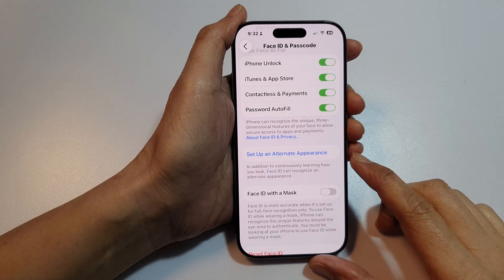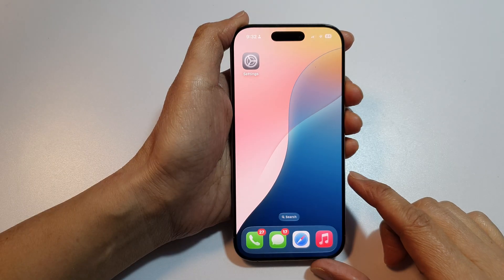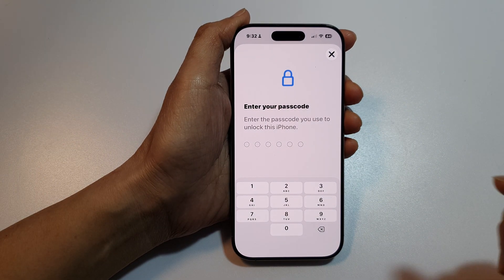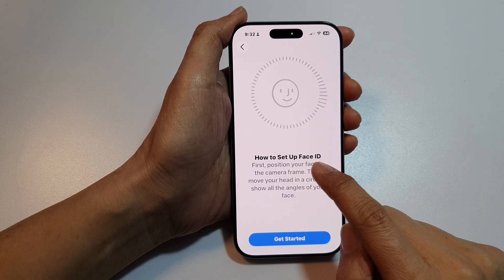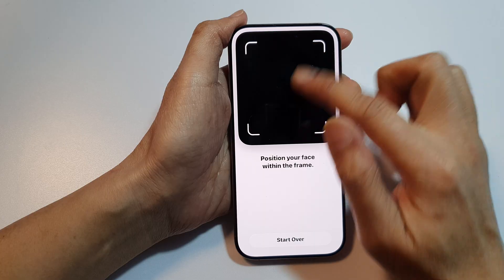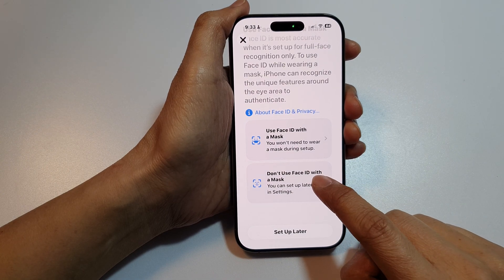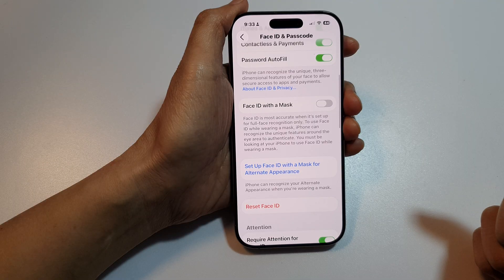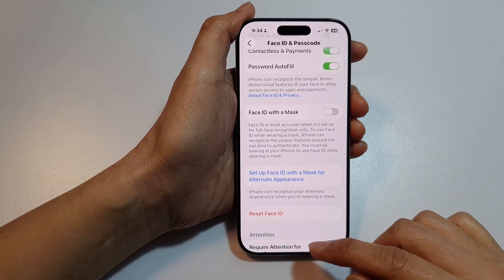🔐 How to Add a Second Face ID on iPhone iOS 26 – Unlock with Another Face Easily! 🚀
Learn how to set up an alternate or second Face ID on your iPhone running iOS 26 so you can unlock your device with another trusted face. This quick and easy guide walks you through the exact steps, whether you want to share Face ID access with a family member or simply improve unlocking convenience. By following these instructions, you’ll be able to enjoy faster, more flexible security without sacrificing privacy. Perfect for iPhone users who want to make the most out of iOS 26’s updated Face ID features!

🛠️ Step-by-Step Instructions
Step 1: Open Settings on your iPhone.
Step 2: Tap Face ID & Passcode.
Step 3: Enter your device passcode.
Step 4: Tap Set Up an Alternate Appearance.
Step 5: Follow the on-screen instructions to scan the alternate face.
Step 6: Once complete, test unlocking your iPhone with both faces.

📌 This video also covers topics:
✅ How to improve Face ID recognition in iOS 26
✅ How to reset Face ID on iPhone
✅ How to set up Face ID for faster unlocking

add second Face ID iPhone iOS 26, set up alternate appearance iPhone, iOS 26 Face ID guide, Face ID setup tutorial, Apple Face ID tips